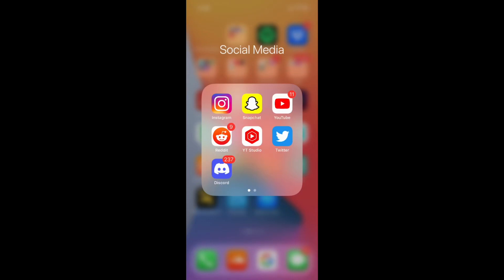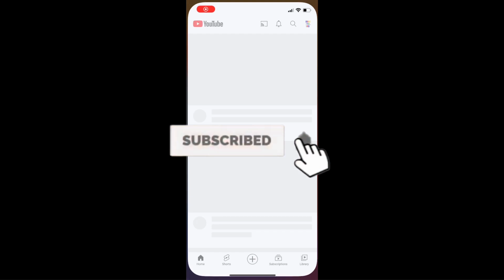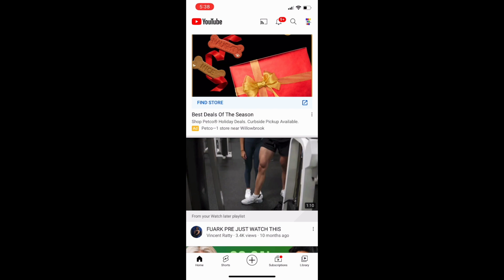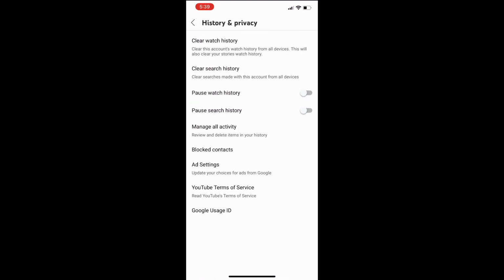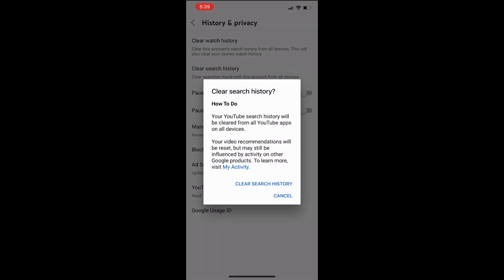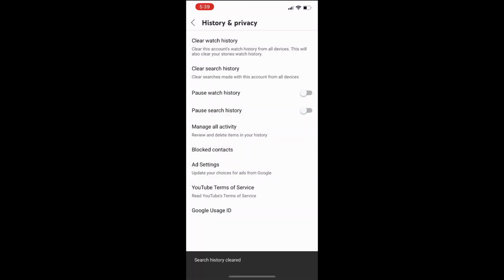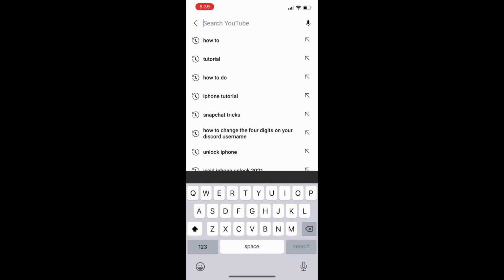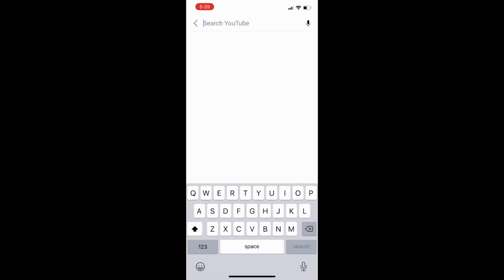How to Clear Search History on YouTube